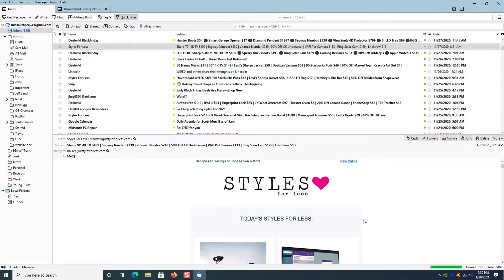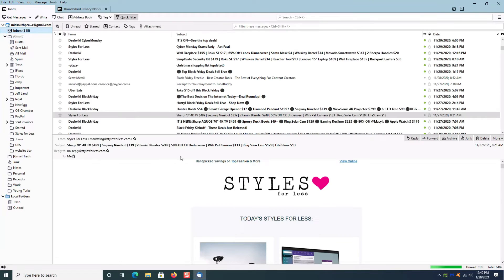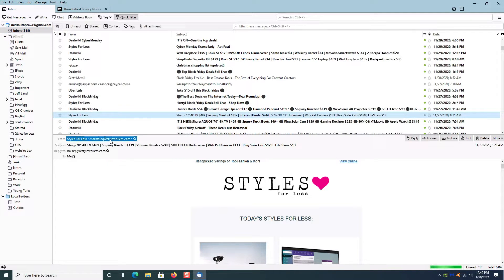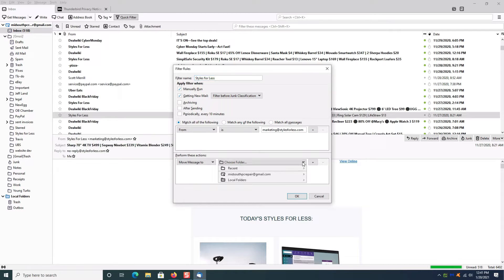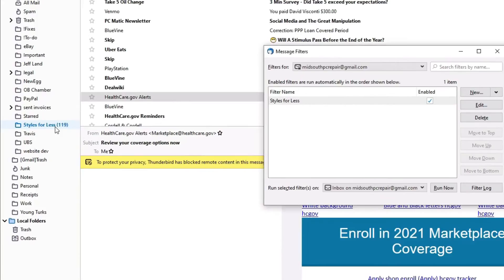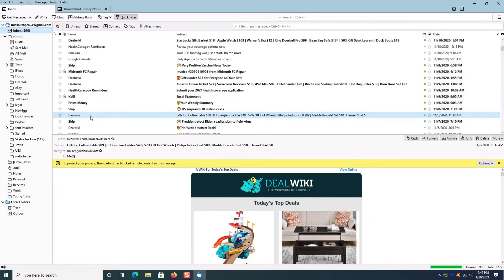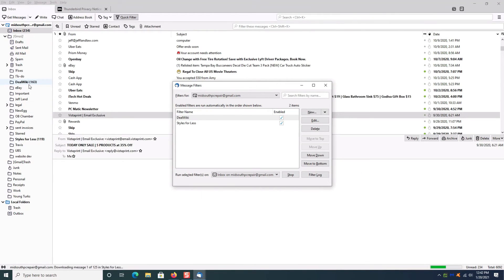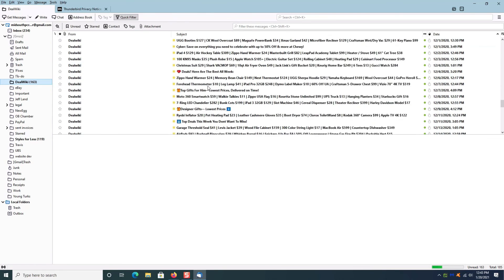Organize Your Inbox Like a PRO with Thunderbird's Message Filters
Do you use Thunderbird to check your e-mail?  I'm going to show you how to take control of your cluttered inbox by using built-in message filters.  They are super easy to setup, and will help you stay organized when checking email!

Scott's YouTubey stuff wish list:

Hardware ---
- 142-piece magnetic electronics precision screwdriver set with 120 bits
- Netgear A6100 wifi adapter
- Cordless, rechargeable air duster 6000mAh 10w fast-charging